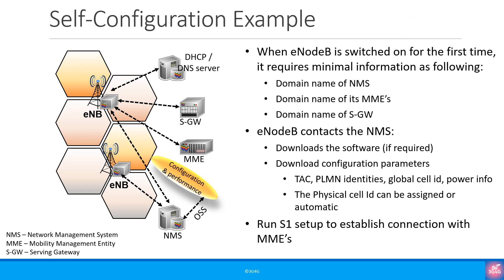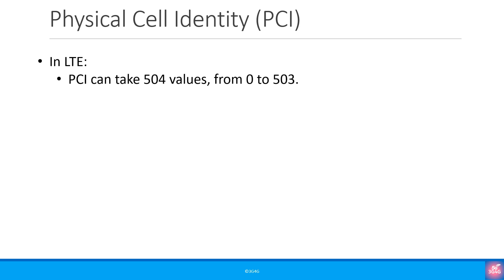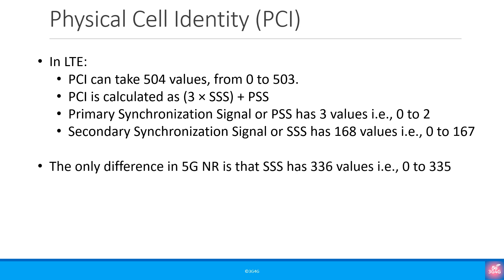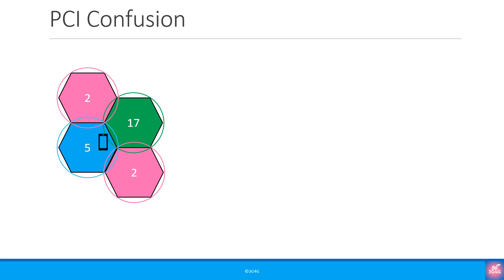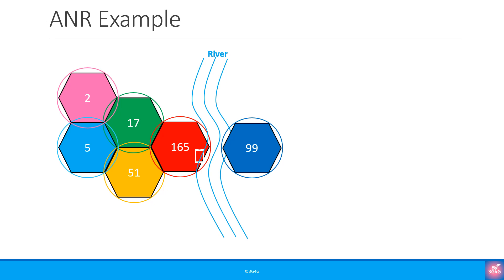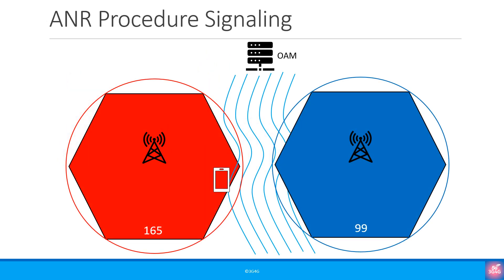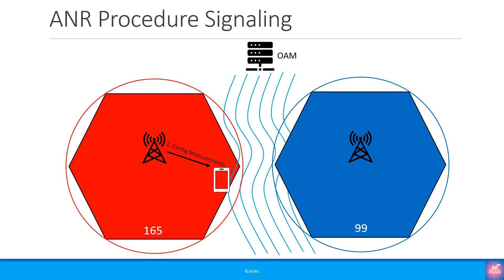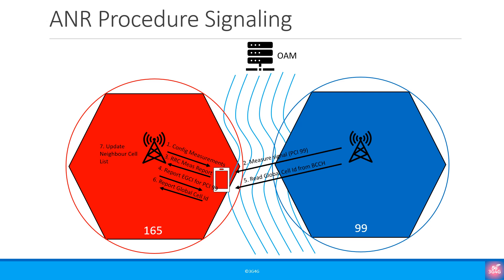3GPP SON Series: SON in 3GPP Release-8 – ANR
This SON tutorial is part of the 3GPP Self-Organizing Networks series (3GPPSONSeries). In this part we will look at ANR or Automatic Neighbour Relationship. As part of ANR functionality, the base station asks the UE to report the cells even if the cells are not in the list of neighbouring cells. These ‘detected cells’ reported by the UE is used by the base station to maintain an updated neighbouring cells list.